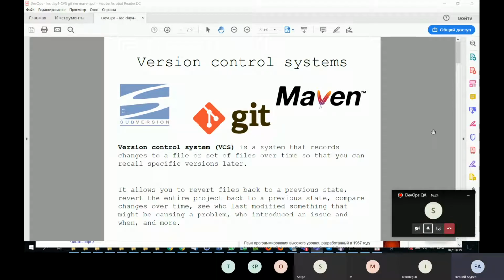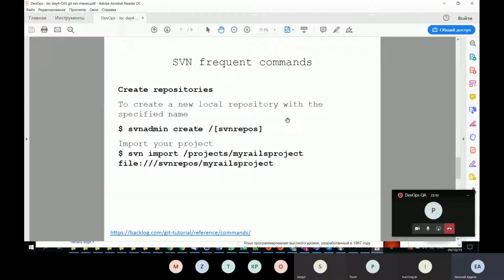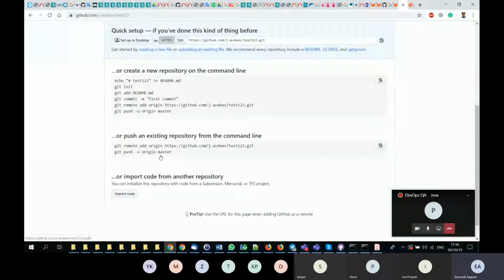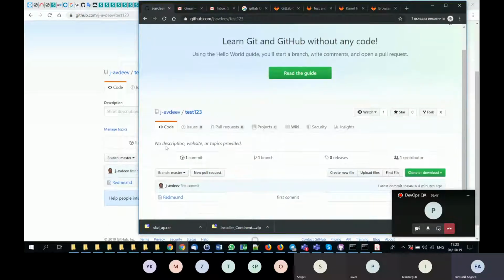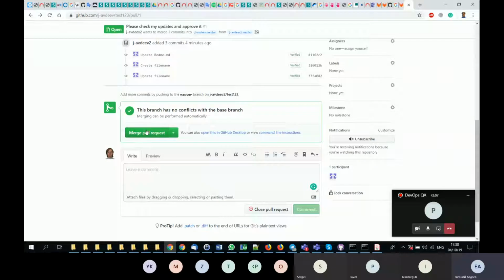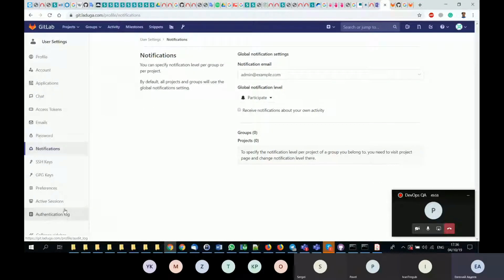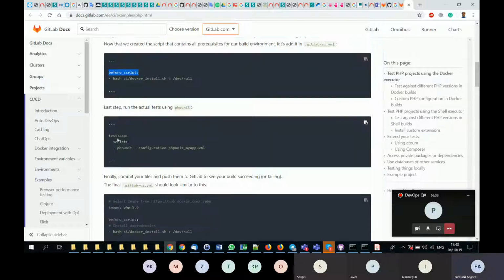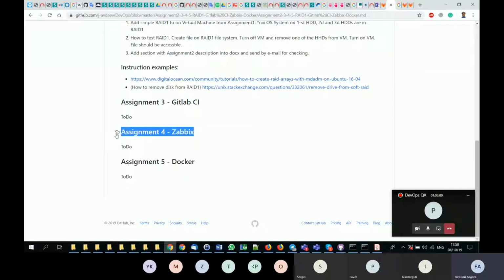DevOps Lecture 03: Version Control systems git svn gitlab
DevOps, Autumn 2019